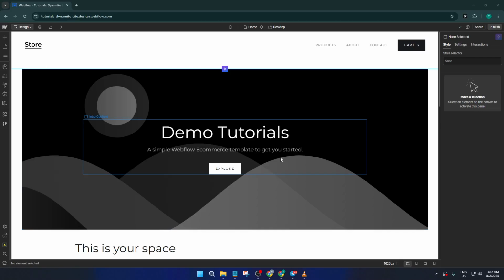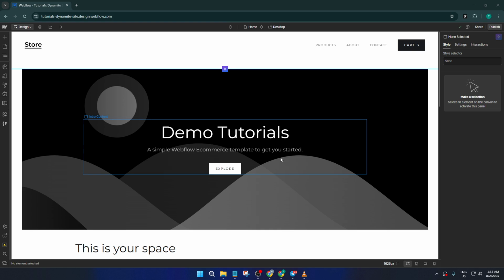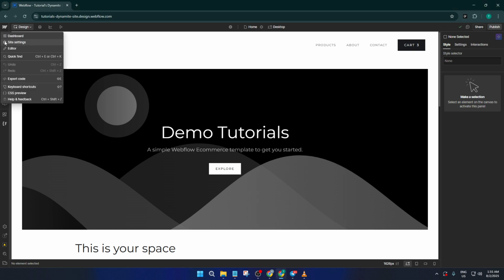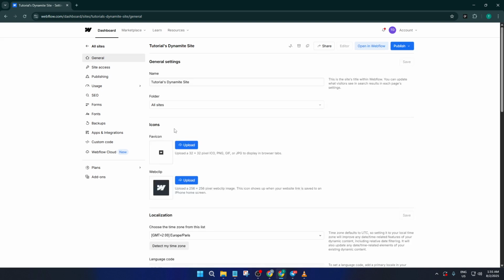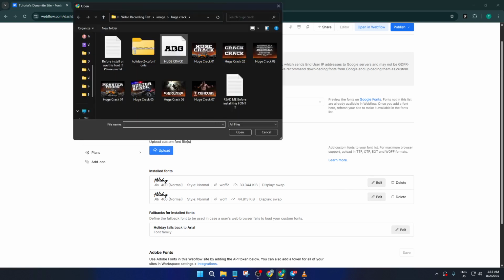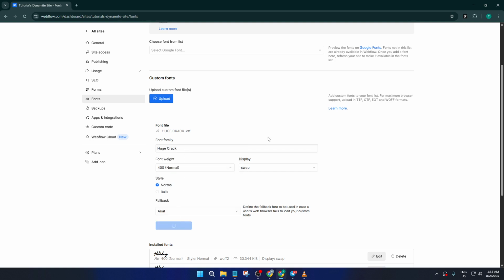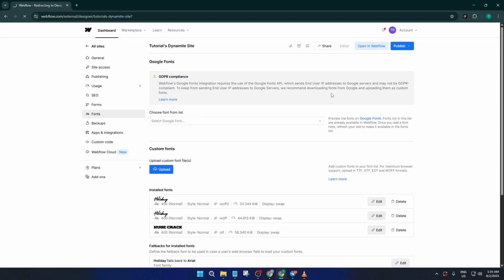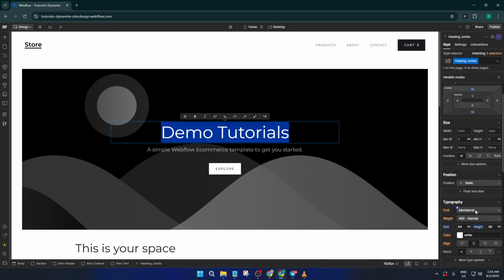How To Upload Custom Fonts In Webflow (Foolproof Approach) (2026 Method)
Learn how to upload custom fonts in Webflow with this easy, step-by-step tutorial! Whether you want to use your brand’s unique typography or simply personalize your website, this guide covers everything you need to know.

Features Covered:
- Uploading .TTF, .OTF, .WOFF files
- Font setup for Desktop & Web
- Tips for font management and SEO

Supported Platforms: Webflow Designer (Web, Chrome, Firefox, Safari)

Drop your questions or font recommendations in the comments below.